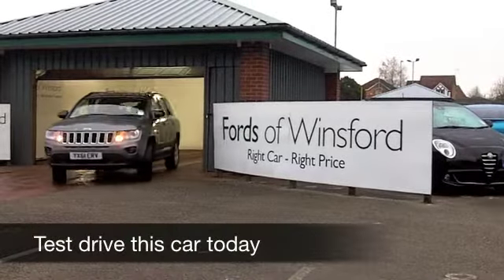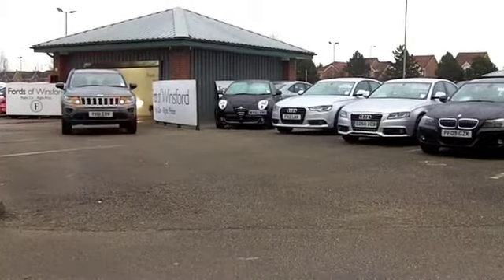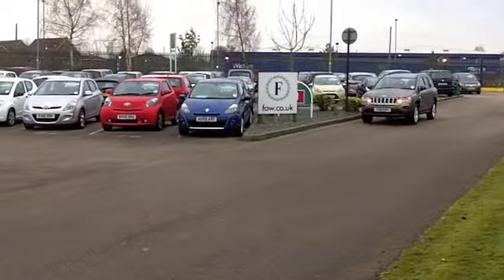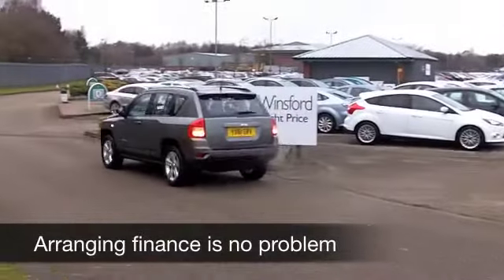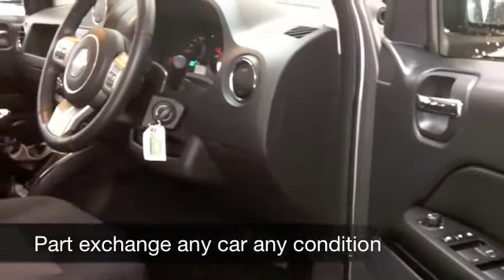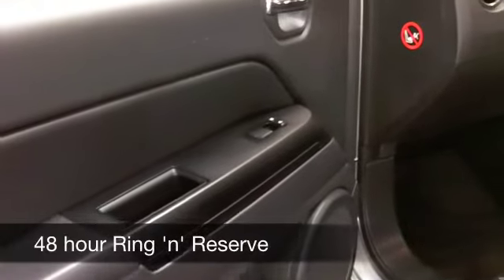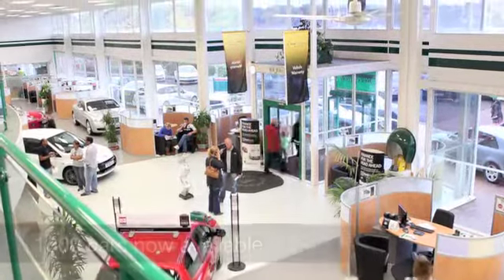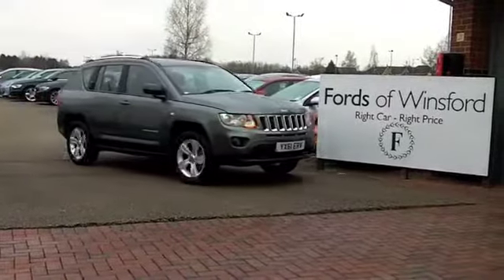JEEP COMPASS SW (2011) 2.0 SPORT 5DR [2WD] - YX61ERV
DETAILS:
First registered: 27/10/2011
Current mileage: 9990
Registration: YX61ERV
Colour:

FEATURES:
full service history, all round electric windows, remote central locking, cloth interior, all round airbags, air conditioning, pas, abs, alloy wheels, metallic paint, cd, traction control, load space cover present, 2WD on 4x4 shape, cruise contro

This used car is for sale at Fords of Winsford Car Supermarket in Cheshire, UK